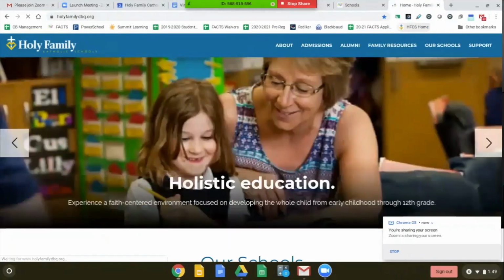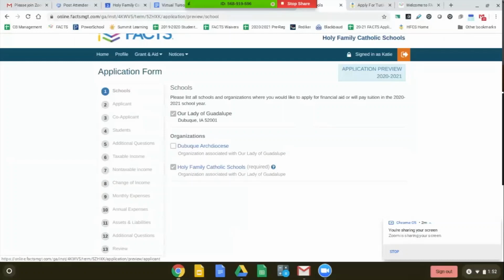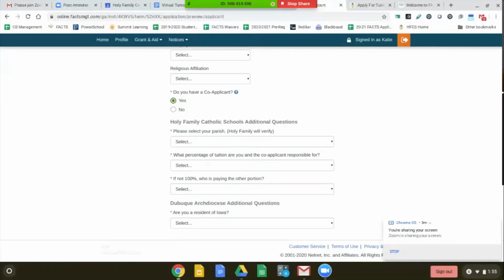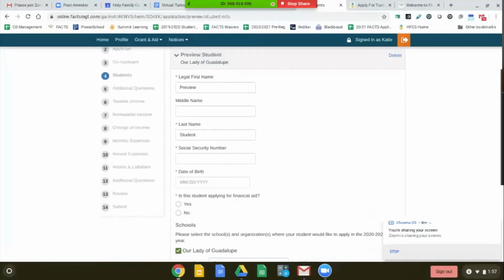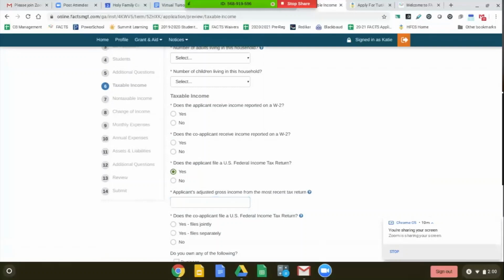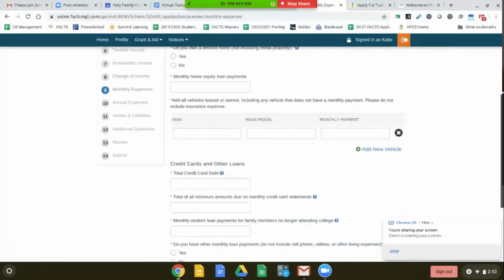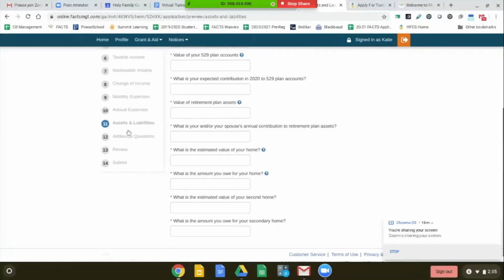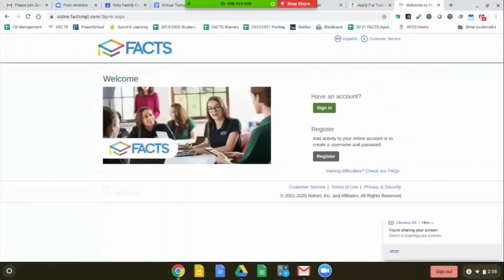How To Apply For Tuition Assistance (updated version!)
Holy Family Tuition Coordinator Katie Tracy walks through the 2020 Tuition Assistance application for families interested in receiving financial aid for the 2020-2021 school year at Holy Family Catholic Schools.
(This is the updated version!)